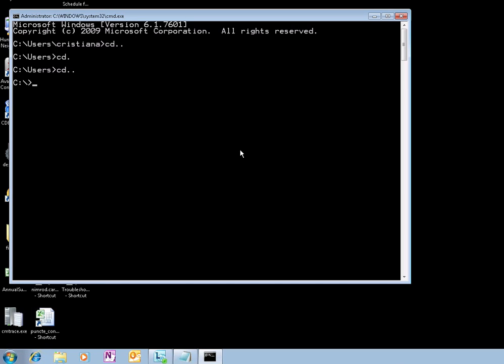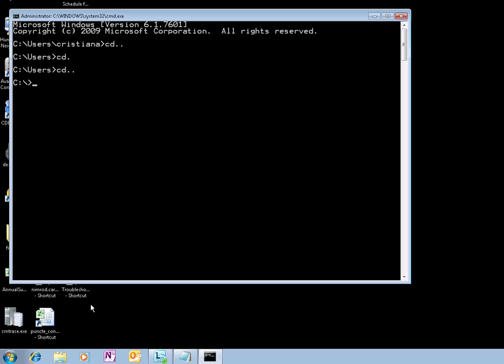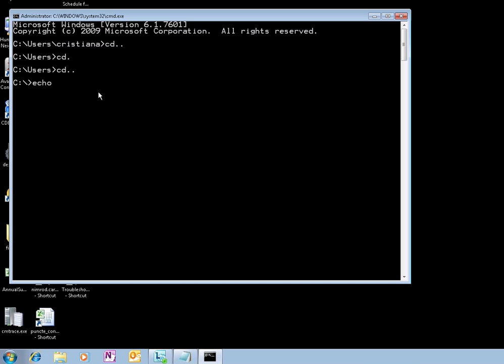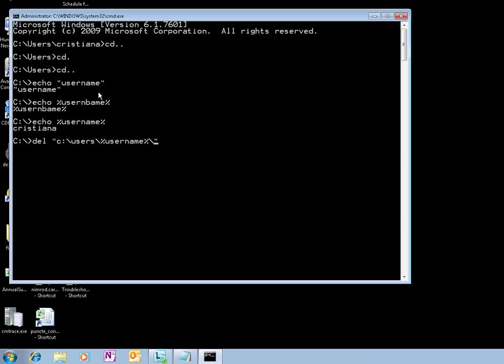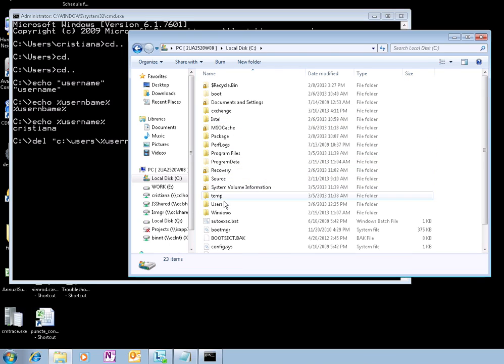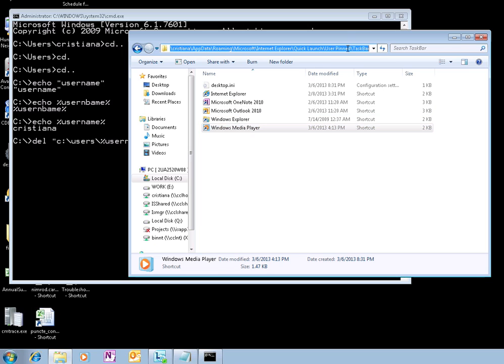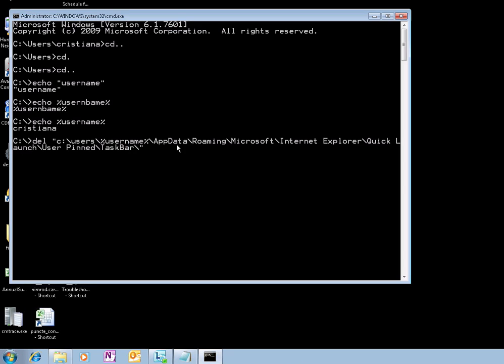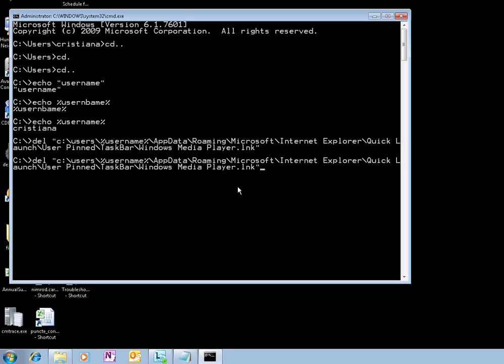Scripting Remove User Pinned shortcuts from taskbar command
Command to remove user pinned shortcuts from the taskbar for all users